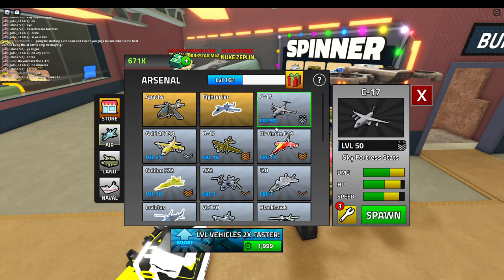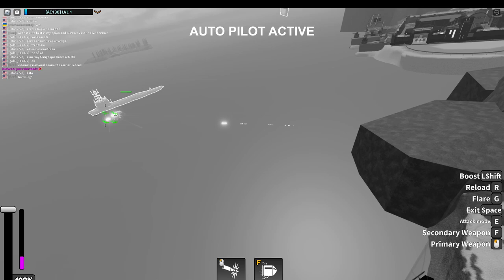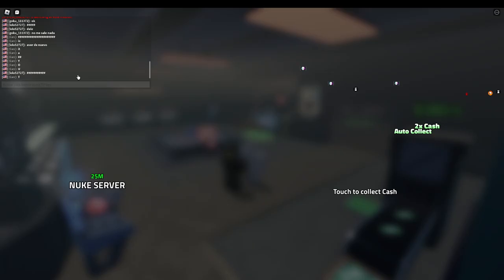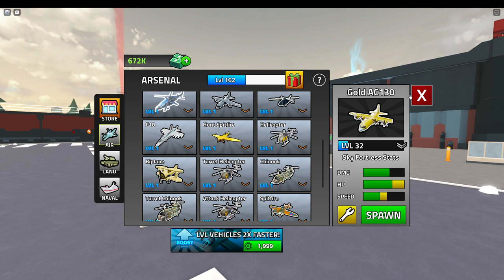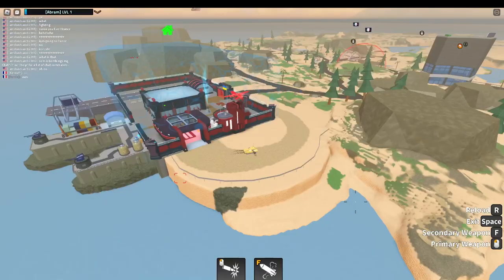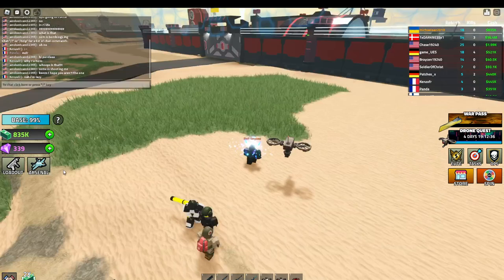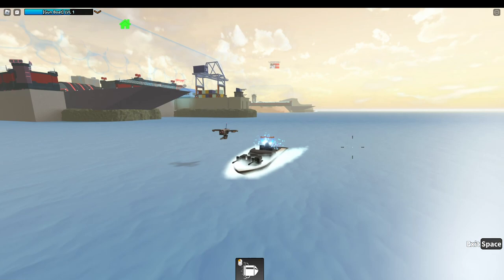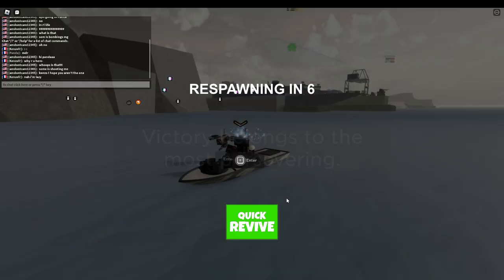tips how to do that drone quest in military tycoon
today I will show to best air and water vehicles to do the drone quest in military tycoon